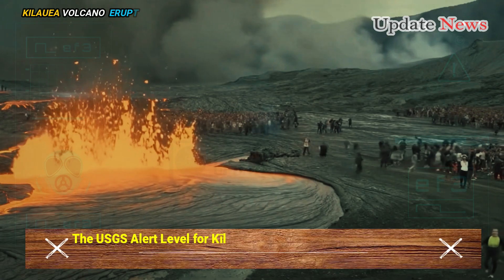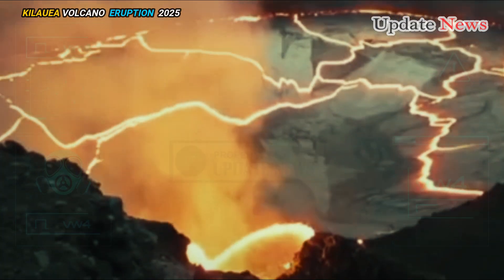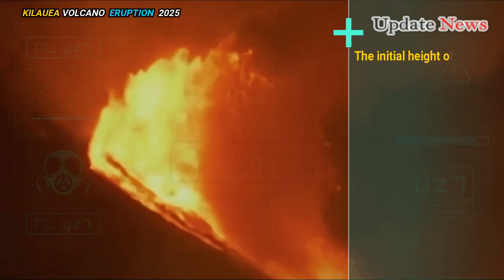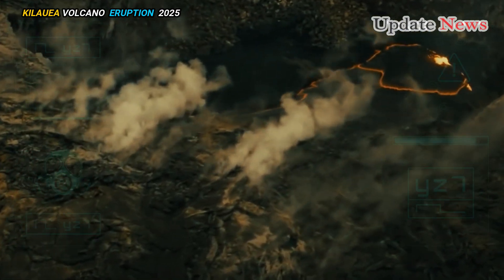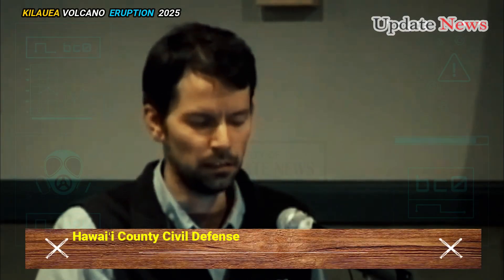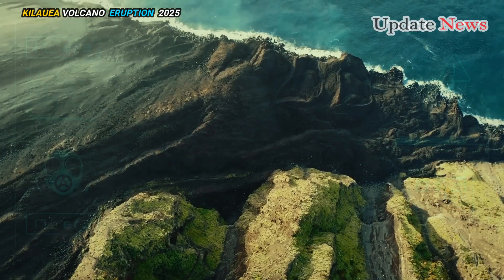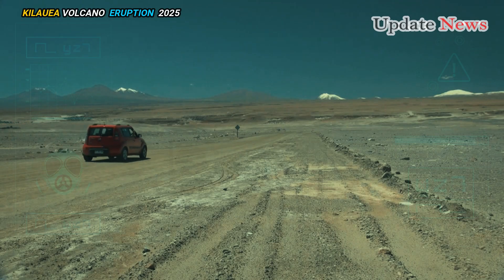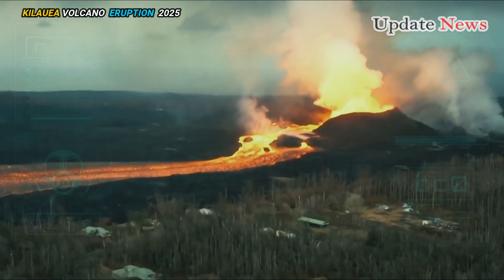🚨Horrible Today: The Kilauea Volcanic Cone Spewing Fountains of Hot Lava for a Frightening 30 Hours!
The USGS Alert Level for Kīlauea remains at Alert and the Aviation Color Code remains at Orange. An eruption at Halemaʻumaʻu crater within Kīlauea’s summit caldera began at 2:20 a.m. HST this morning within the closed area of ​​Hawaiʻi Volcanoes National Park.

There is no immediate threat to human life or infrastructure, but the level of volcanic gas emissions is extremely high. Webcam imagery and field crew observations show lava continuing to flow from a vent in the southwest part of the caldera with new lava covering all of Halemaʻumaʻu and much of the nearby collapsed block.

The area covered so far is a little over 1 square mile (2.6 square kilometers) and represents about a quarter of the size of Kaluapele. The lava is estimated to be about 1 yard (1 meter) thick, giving an estimated average effusion rate of 110 cubic yards per second (85 cubic meters per second) during the first 8 hours of the eruption.